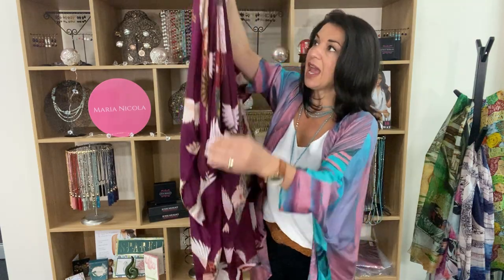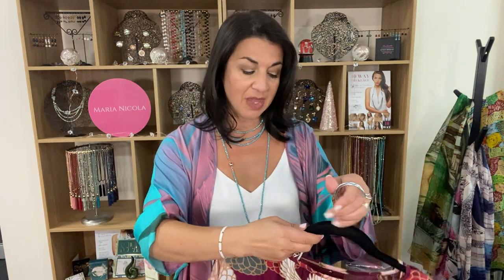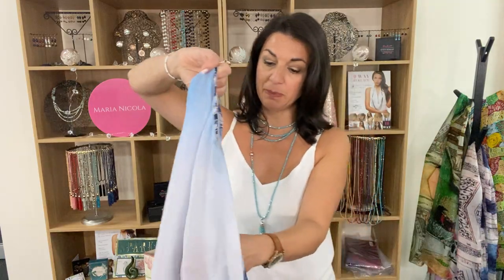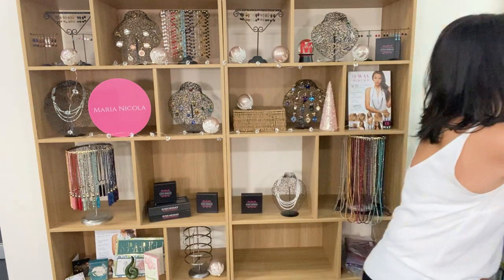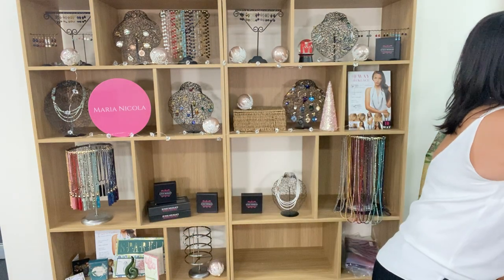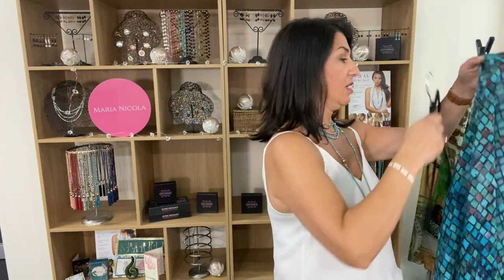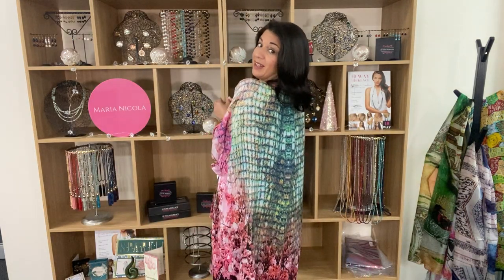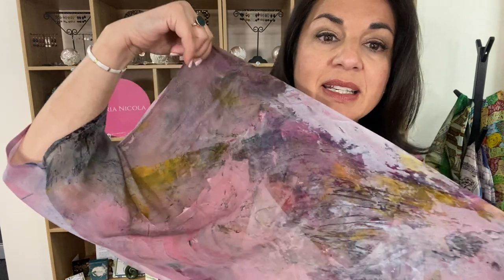New Kimonos - 10 Way Necklace - Maria Nicola